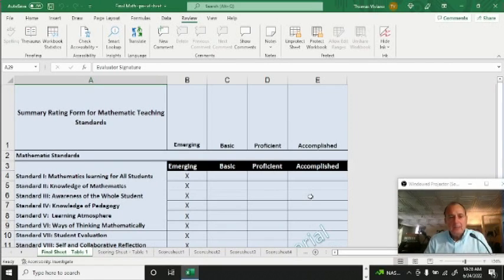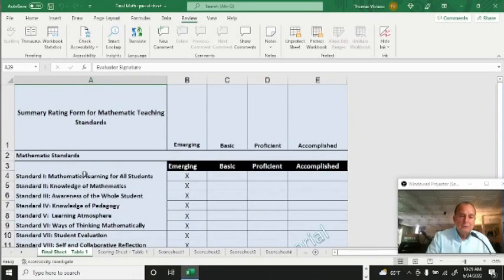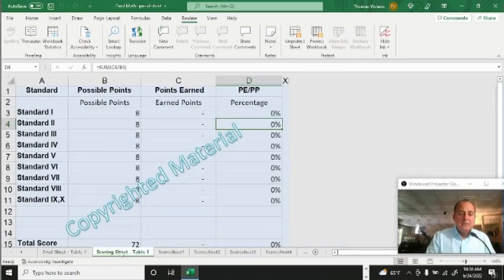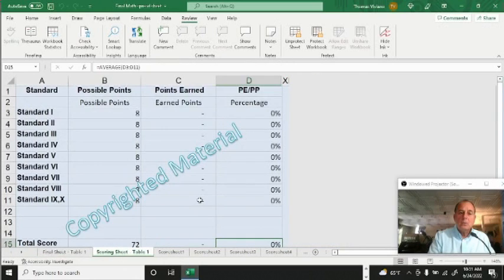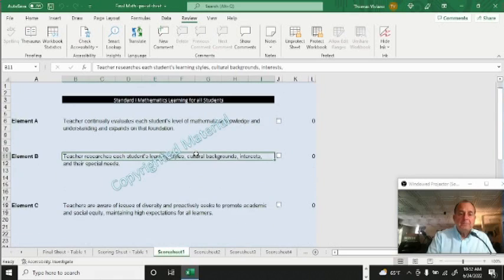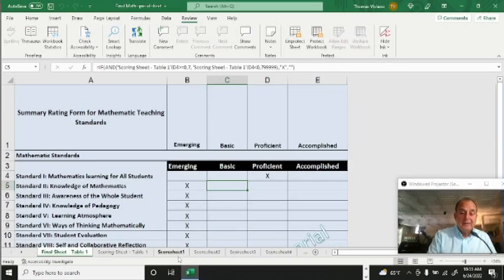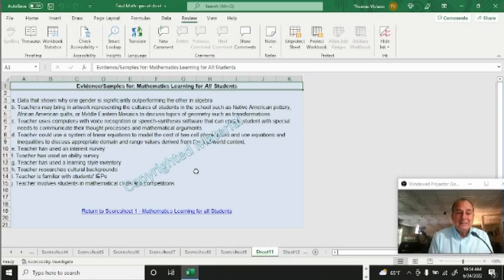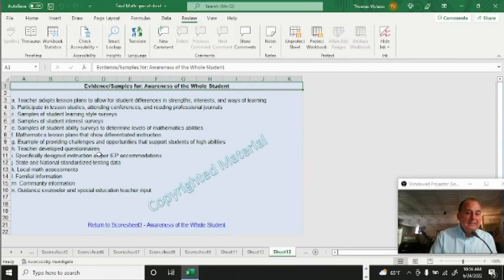Math Specific eval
This is a math-specific teacher evaluation process showing the software used.  It's time for a subject-specific teacher evaluation system that takes into account the teacher's knowledge and application towards pedagogy.